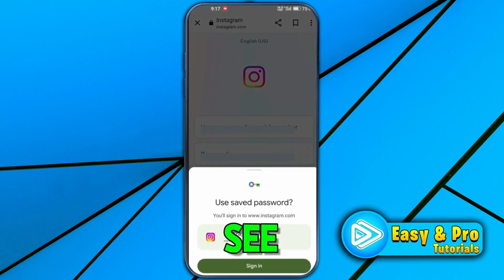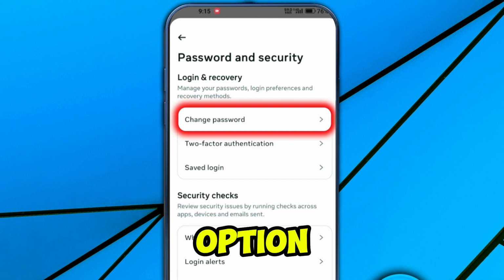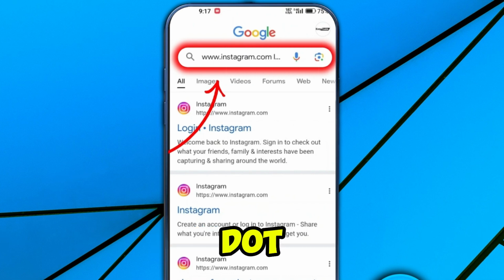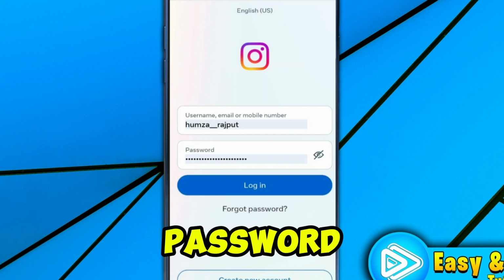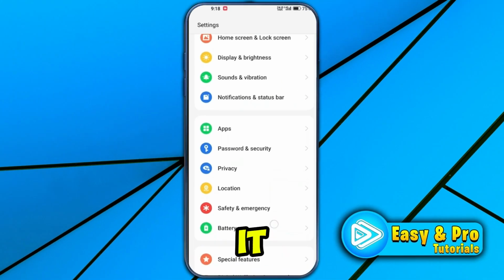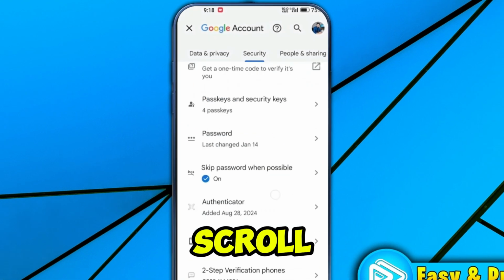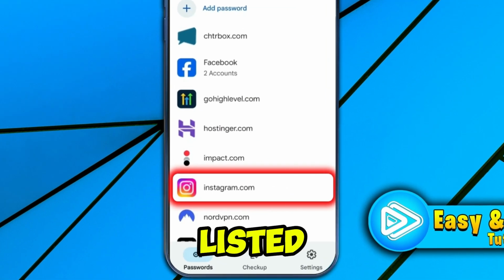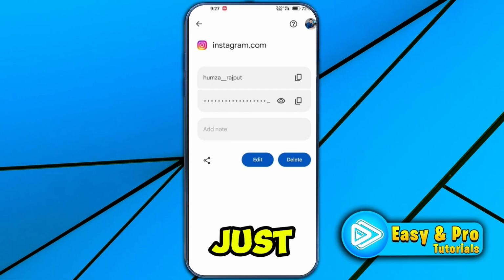How To See Your Instagram Password If You Forgot It (2025) - Find My Instagram Password (Updated)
In This Tutorial You'll Learn How To See Your Instagram Password If You Forgot It (2025) - Find My Instagram Password in 2025.

➤📋 Title: How To See Your Instagram Password If You Forgot It (2025) - Find My Instagram Password

Description:
Forgot your Instagram password and need to find it in 2025? Don’t worry — this step-by-step guide shows you exactly how to see your saved Instagram password using your phone or computer, even if you’ve forgotten it!

🔐 Whether you're using Android, iPhone, or Chrome browser, this tutorial will help you recover or view your Instagram login credentials quickly.

Steps to follow:

📱 On Android (Google Password Manager):

Open Settings - Google -  Manage your Google Account

Tap Security - Password Manager

Search for Instagram and tap to view saved password (verify with fingerprint/pin)

📱 On iPhone (iCloud Keychain):

Go to Settings - Passwords

Use Face ID/Touch ID to access saved passwords

Search for Instagram to view your saved login

💻 On Chrome Browser (Windows/Mac):

Open Chrome and go to Settings - Autofill - Password Manager

Search for Instagram.com

Click the eye icon next to the saved password (enter system password if prompted)

✅ Works only if you previously saved your password in your browser or device.

©️easyprotutorial